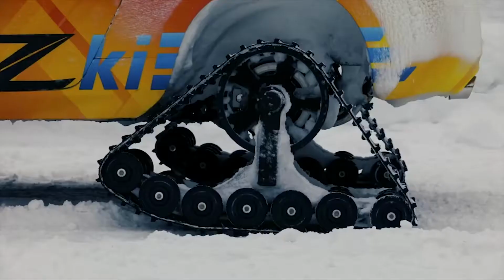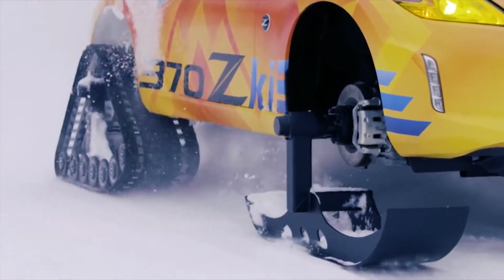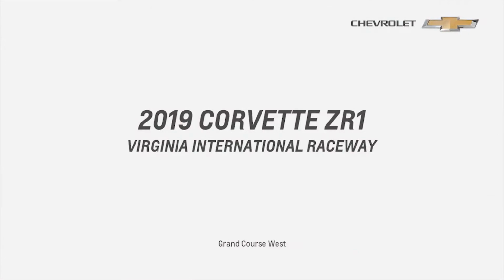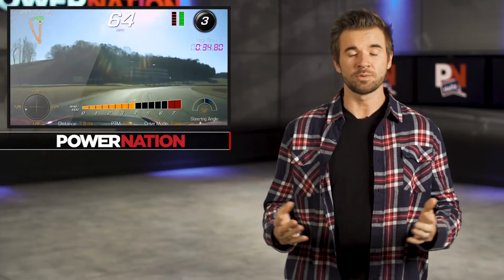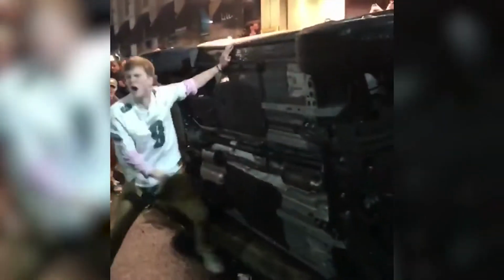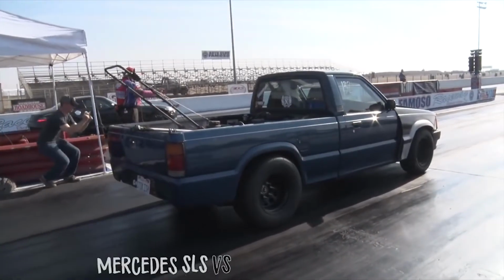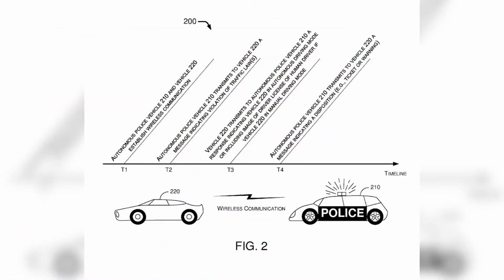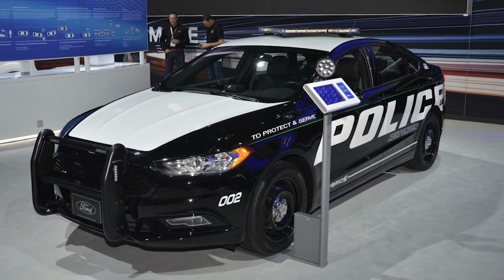Nissan 370Zki, 2019 ZR1 Record, Rowdy Philly Fans, Head Turning Mazda Truck, And Robot Cop Cars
New on PowerNation Daily…

- Nissan Is Bringing A New Meaning To Winter Vehicles
- The 2019 ZR1 Beats Out The Ford GT At VIR
-Philly Fans Got So Rowdy They Started Tipping Cars
- A Pickup That Really Mows Down The Competition
- And An Autonomous Police Car May Be Ticketing You In The Future

This weekend on PowerNation there are brand new episodes from our four shops! We also feature one of the best in chrome – Advanced Plating in Nashville, TN. We’ll talk to owner Steve Tracy about the many aspects of their business; from chrome to gold, from cars parts to musical instruments. That’s right, part of the business is plating guitar components, 2.5 million pieces a year! The 60,000 sq.ft. building is like a giant chemistry experiment with over 160,000 auto parts coming through the doors. Steve will tell us some of the more unusual items they’ve been asked to plate, plus how he and his company survived the 2010 Nashville flood. It’s a great story and maybe Steve will put Gannon to work?